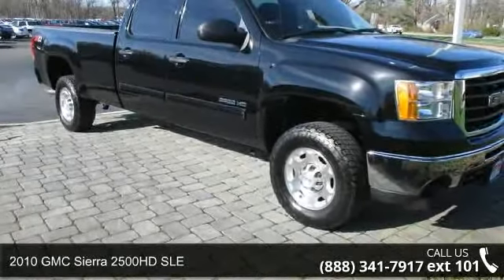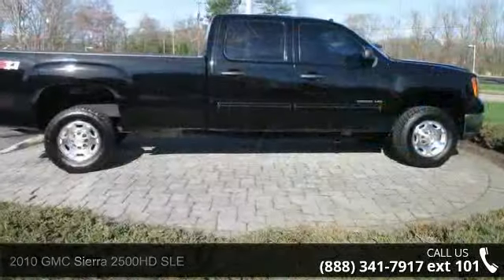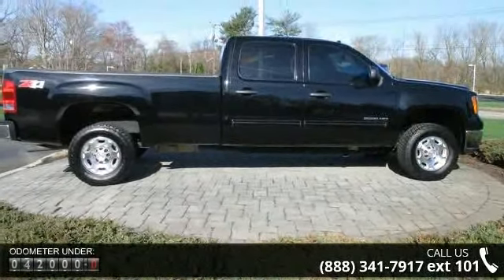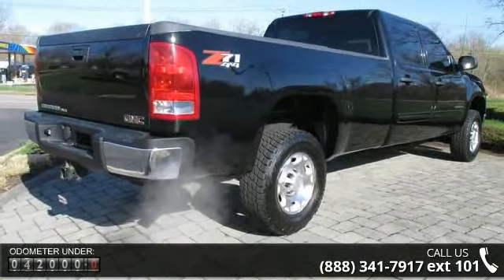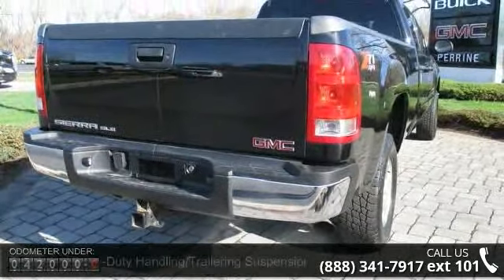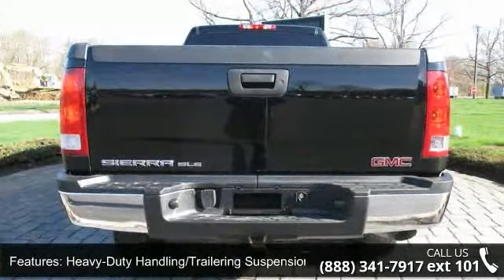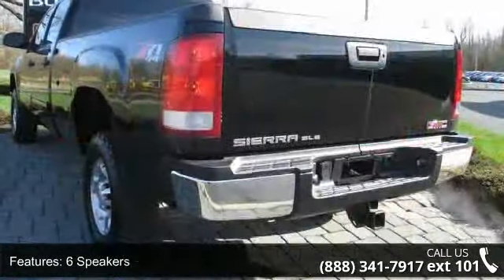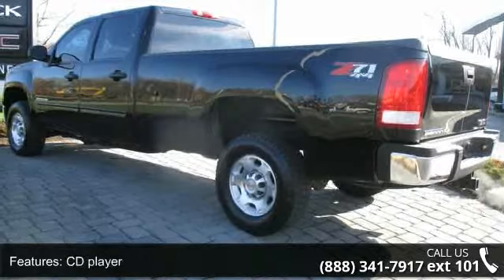2010 GMC Sierra 2500HD SLE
Heavy-Duty Handling/Trailering Suspension Package, GM Certified, 4WD, **Clean One Owner Carfax**, **Onstar**, and Remote keyless entry. Priced Right From the Start. At Perrine We Always Price Our Cars Below Market Value. A Great Car at an Exceptional Value! Our Goal is to Satisfy your Car Buying Experience Completely. If you've been hunting for the perfect 2010 GMC Sierra 2500HD, then stop your search right here. This is the perfect, tough truck that is certain to march on under any circumstance. There aren't any used vehicles more reliable than a GMC, unless it's a GMC with low mileage like this 2010 Sierra 2500HD. GM Certified Pre-Owned means you not only get the reassurance of a 12mo/12,000-Mile Bumper-to-Bumper limited warranty, but also a 2yr/24,000-Mile Standard CPO Maintenance Plan, up to a 5-Year/100,000-Mile, $0 Deductible, Fully Transferable, Powertrain Limited Warranty, a 172-point inspection/recondit... read more